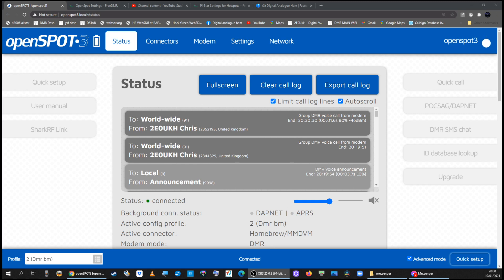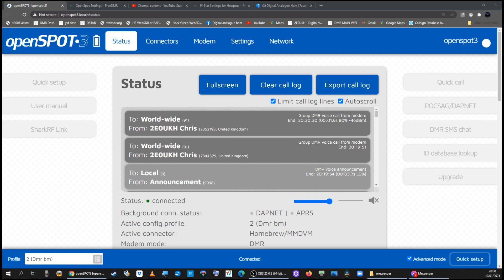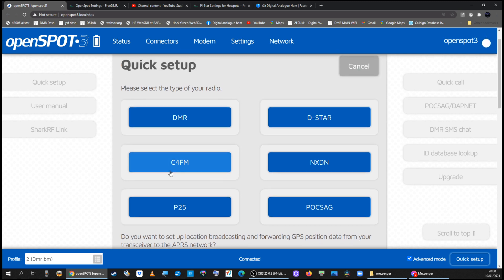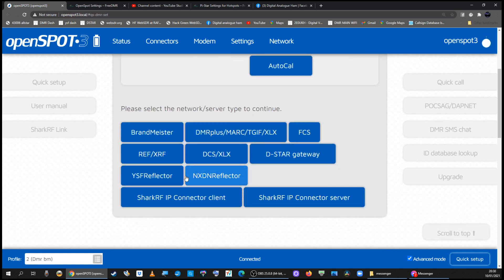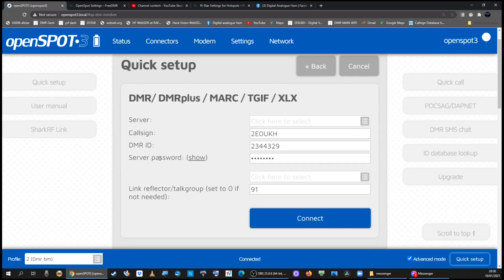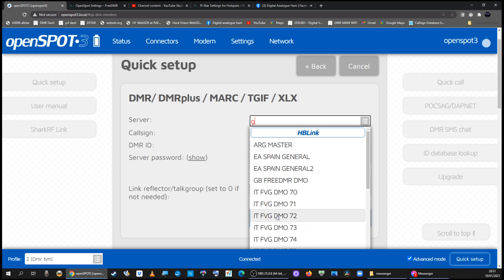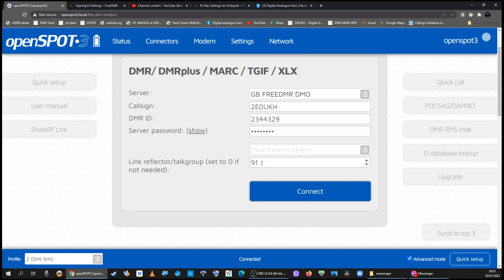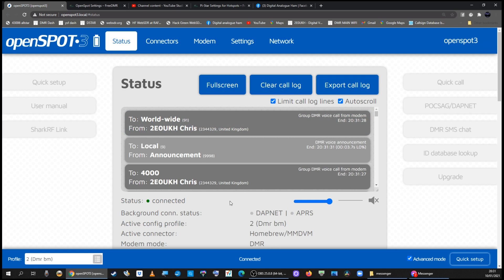FreeDMR UK Openspot 3 setup